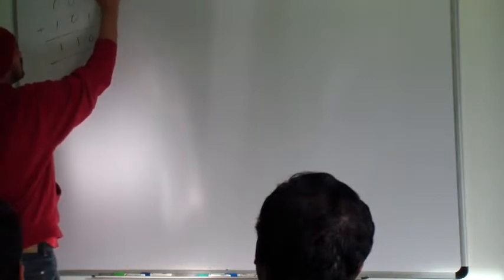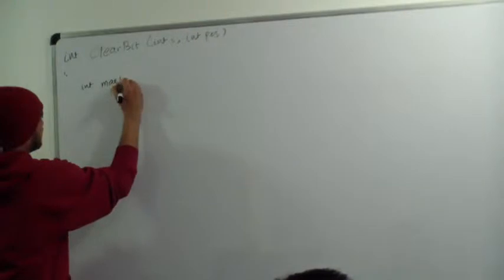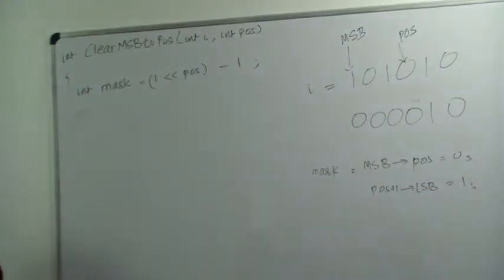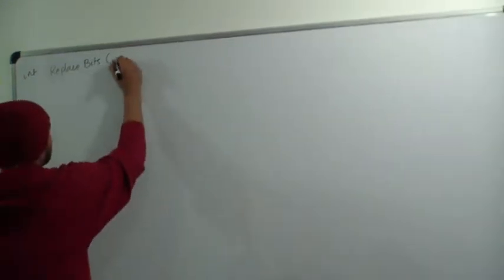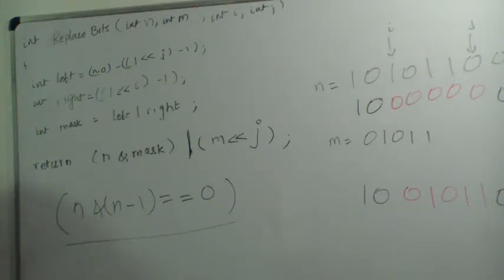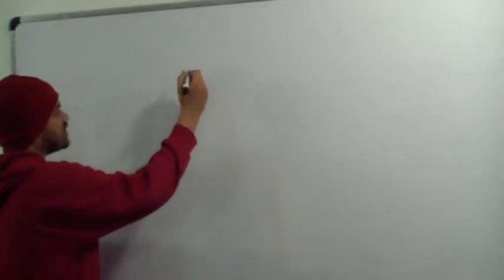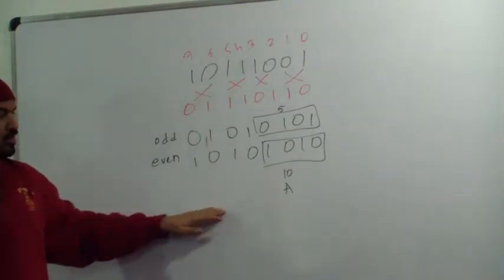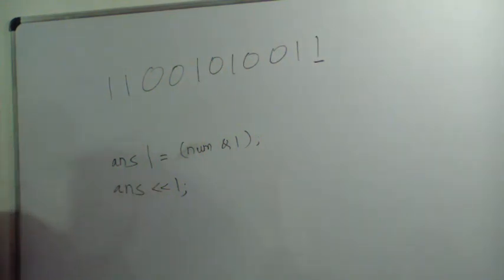Bit Manipulation Part 1